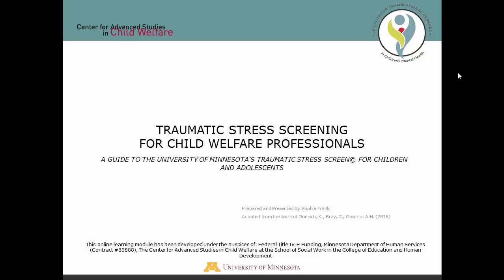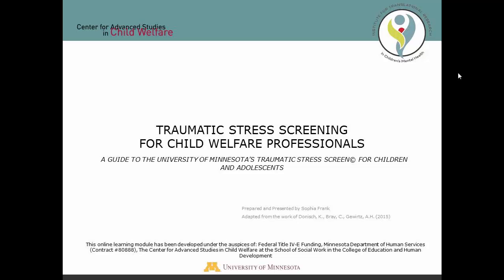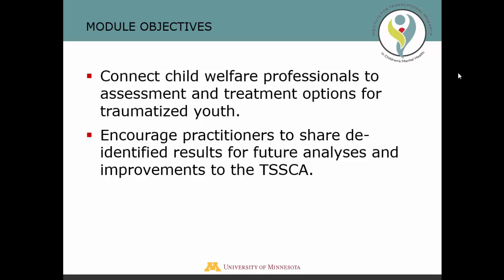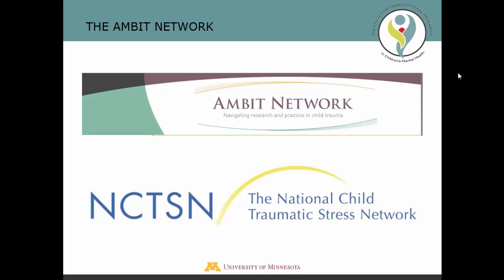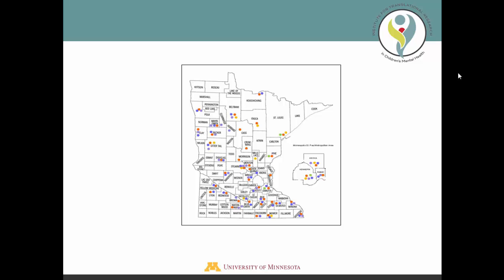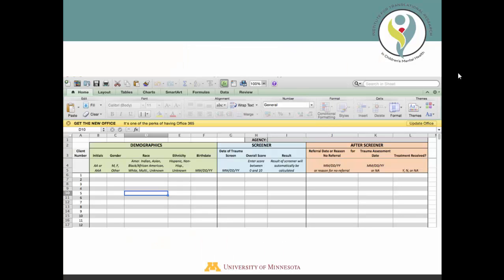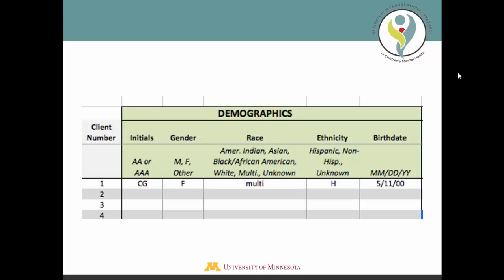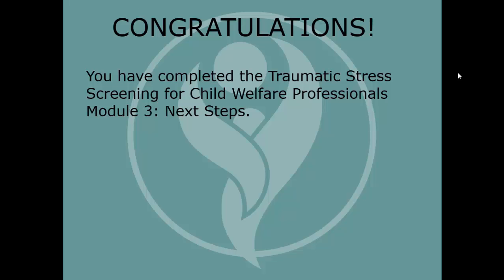Traumatic Stress Screening for Child Welfare Professionals: 3. Next Steps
Lastly, Module 3 will provide next steps for after you have completed the Screen with a client.

Authors: Sophia Frank, MA, Katelyn Donisch, MA, Chris Bray, Ph.D, and Abigail Gewirtz, Ph.D